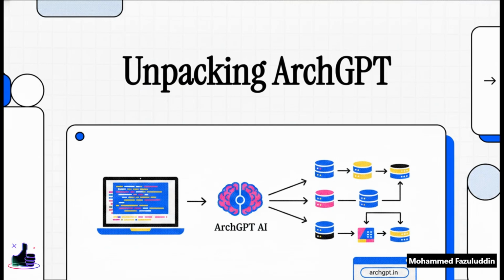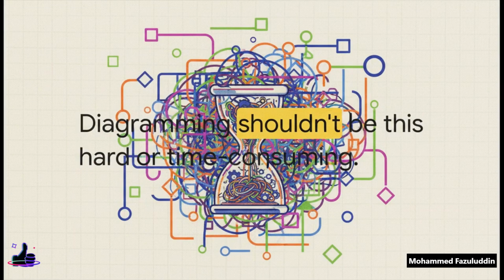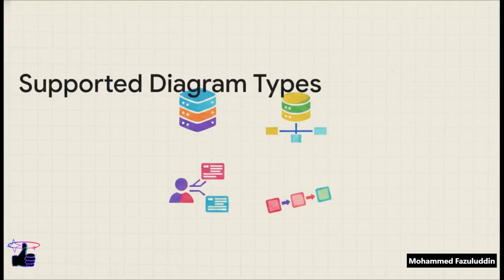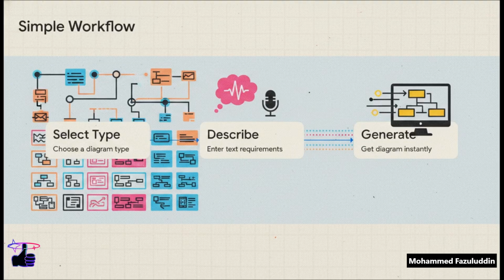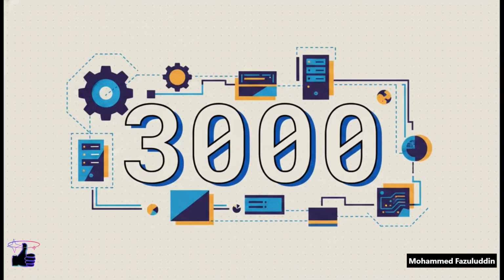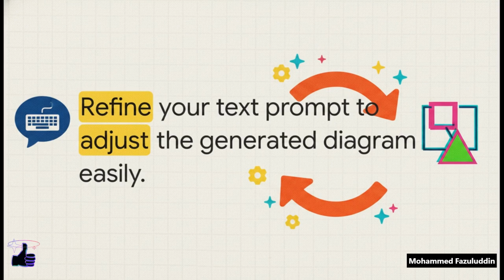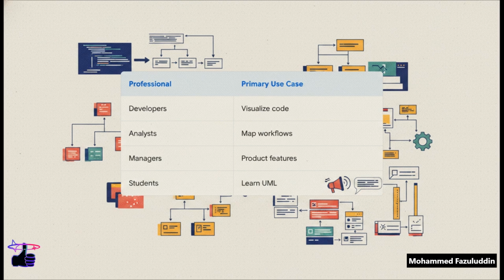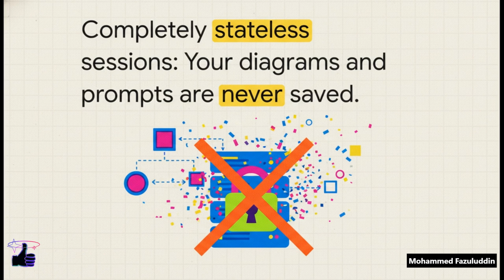Convert Text to Architecture Diagrams with ArchGPT 🔥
Discover how ArchGPT helps developers and solution architects generate software architecture diagrams using natural language prompts.

📌 Topics Covered:
✅ What is ArchGPT?
✅ AI-Powered Architecture Generation
✅ Text to Architecture Diagrams
✅ System Design Automation
✅ Microservices Diagram Generation
✅ Cloud Architecture Visualization
✅ API & Database Architecture
✅ Developer Productivity with AI
✅ Architecture Documentation Simplified

ArchGPT enables developers and architects to quickly create scalable architecture diagrams by simply describing the system in natural language.

Perfect for:

Solution Architects
Software Engineers
System Design Learners
Backend Developers
DevOps Engineers
Technical Architects

📌 Learn AI, System Design, Cloud Architecture, APIs, and Modern Software Engineering concepts easily.